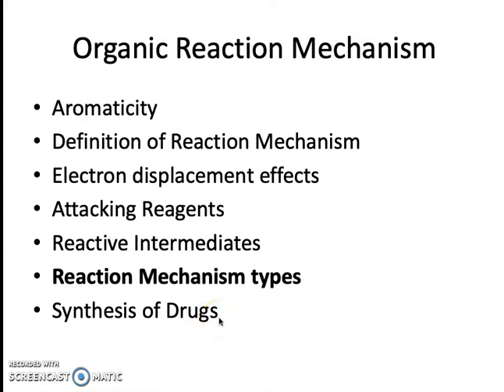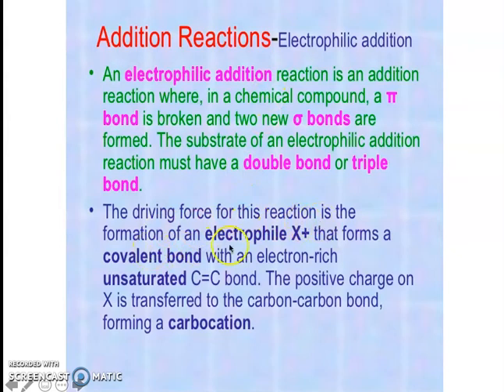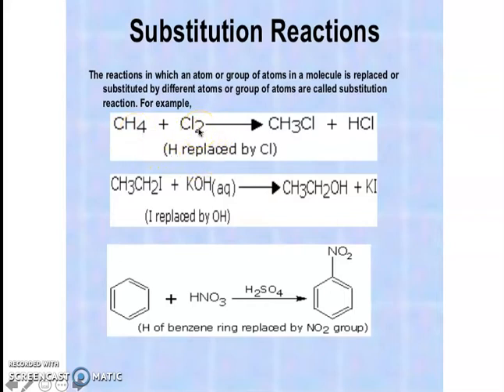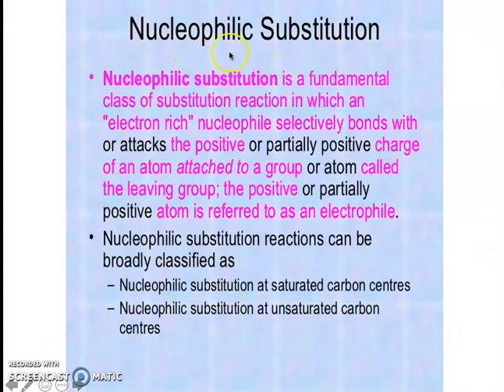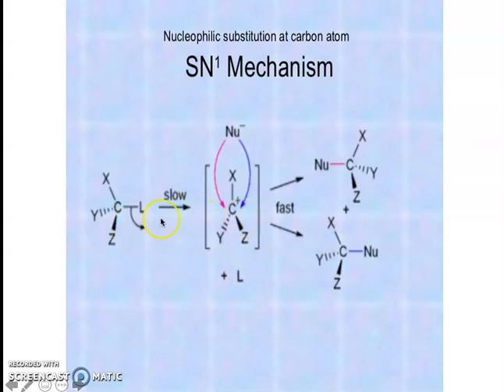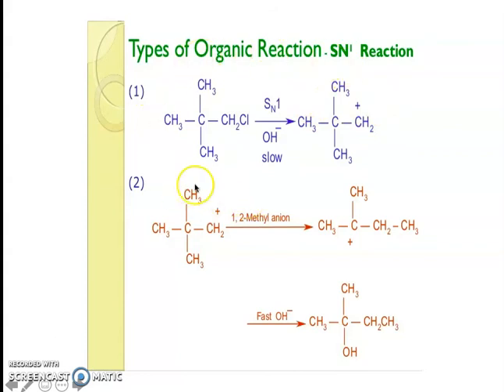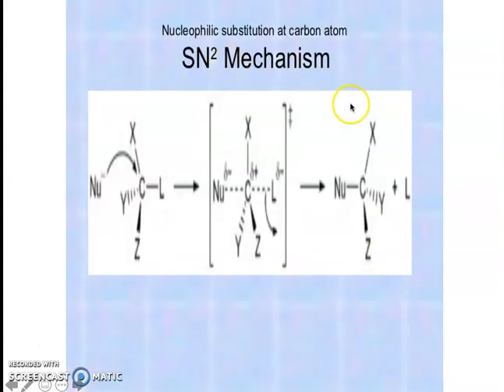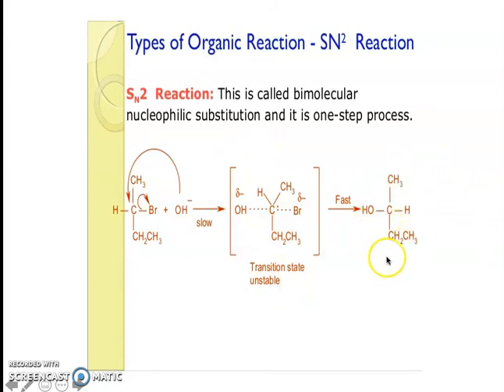Organic Reaction Mechanism 2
Reaction Mechanism: Addition; Nucleophilic Substitution